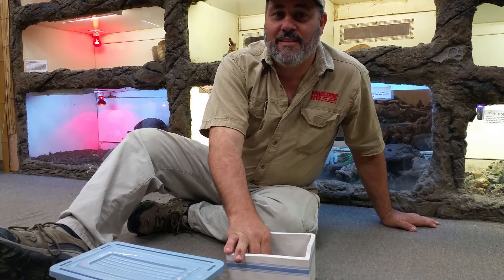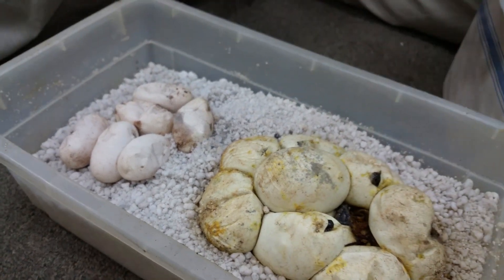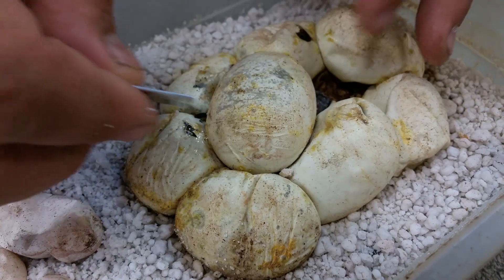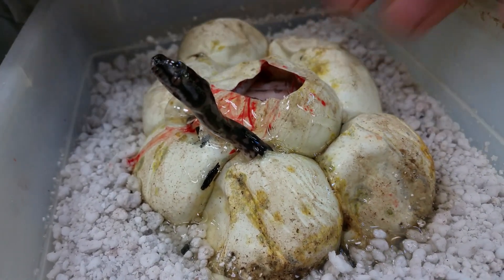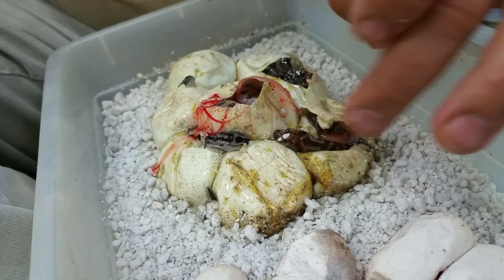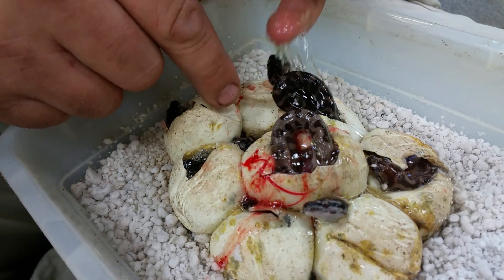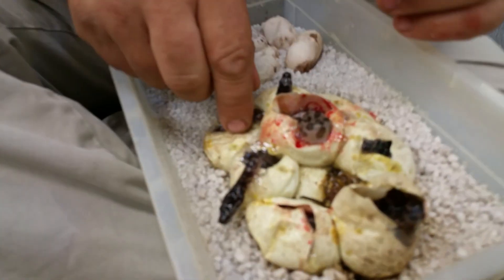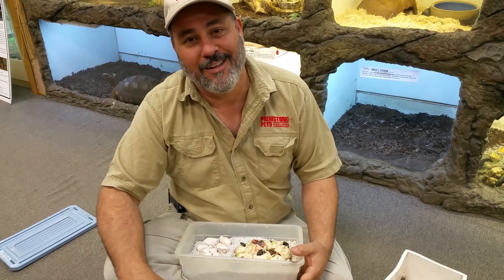What Flavor of Ben & Jerry's Are These Pythons?